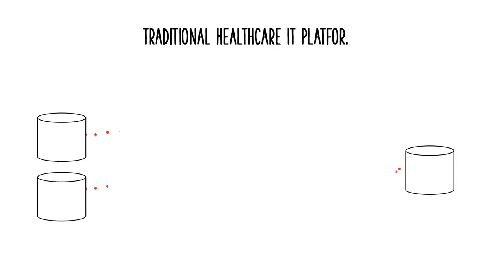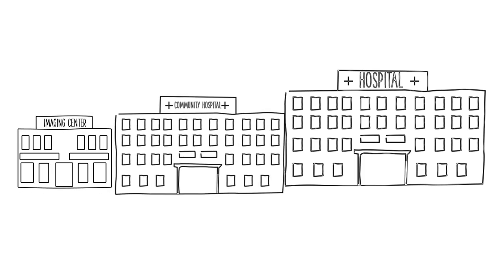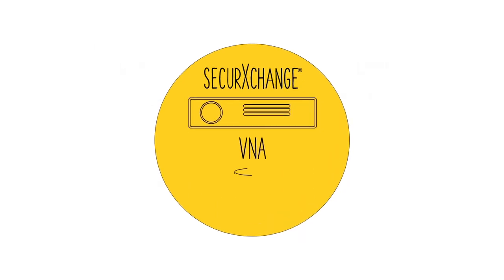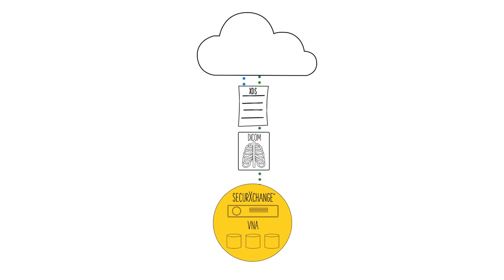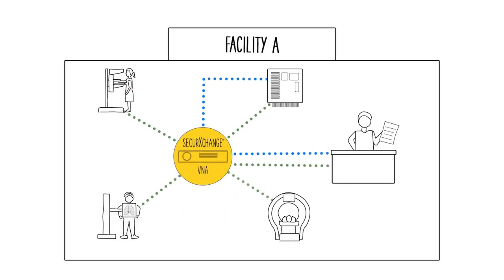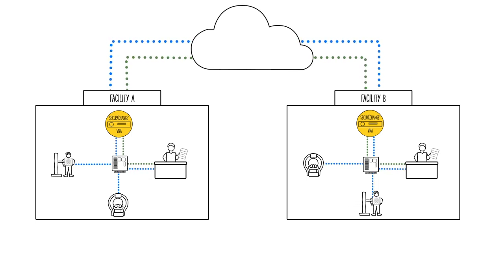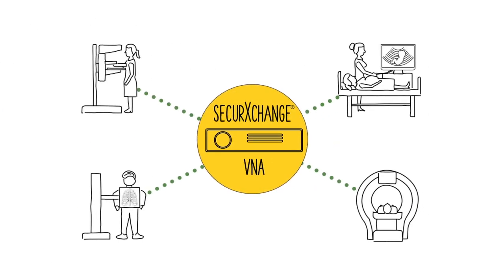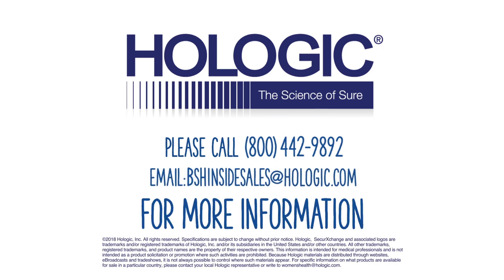Hologic SecurXchange® Vendor Neutral Archive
Hologic SecurXchange Vendor Neutral Archive (VNA) is a robust network informatics appliance that can boost mammography imaging workflow and staff productivity. This VNA is specifically designed for routing and archiving breast imaging studies but is able to handle all DICOM files and imaging modalities.  Its powerful routing, archiving and reporting features can yield real clinical and economic value for your facility.